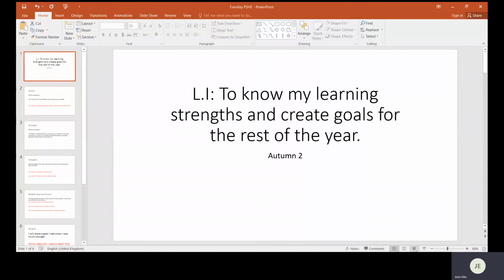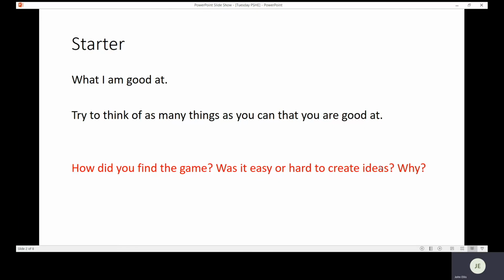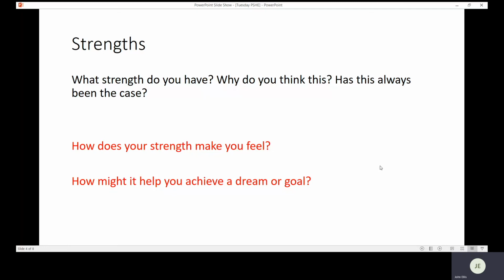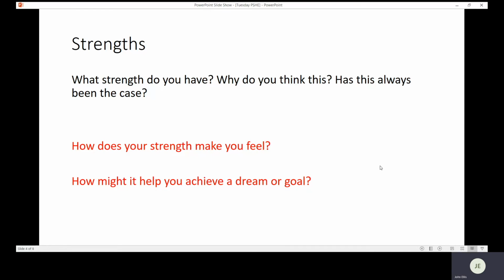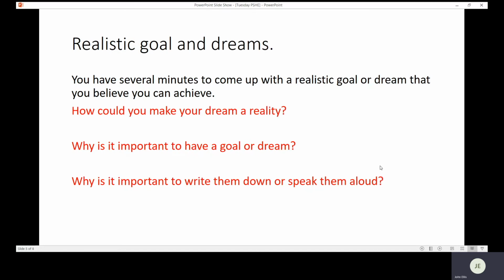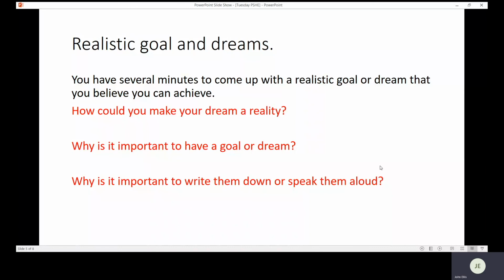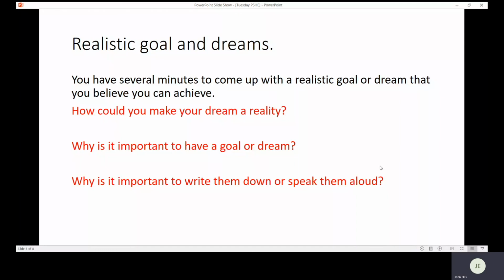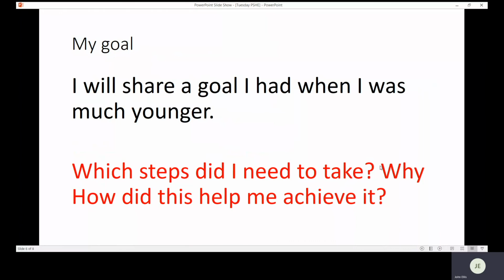Year 6 PSHE 15/12/20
Here is the video for our PSHE learning which is all about setting a goal for inside and outside of school.